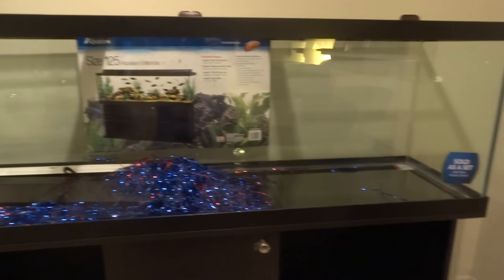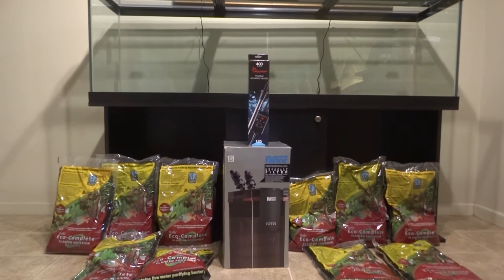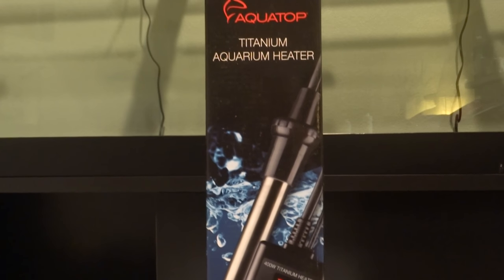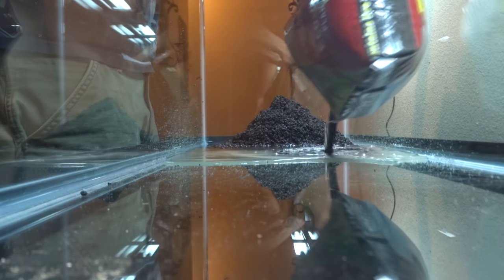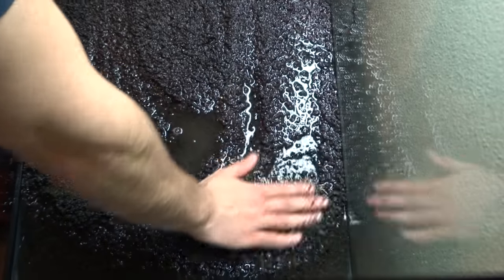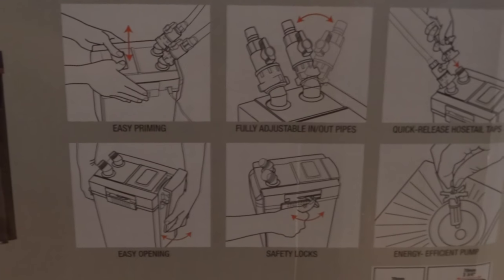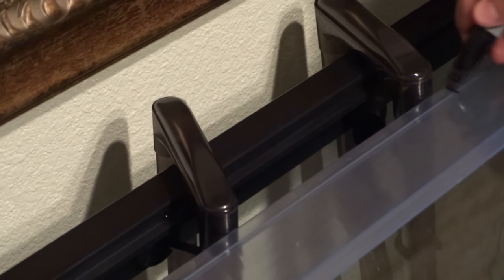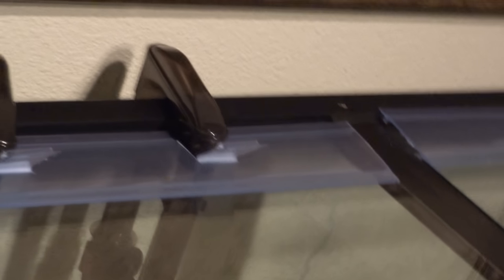The $1200 dollar fish tank setup!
Hey guys! I got a new tank. It is 125 gallons. Petsmart was having a sale, so I could not pass up on this tank. I had to get it. This video shows the process of setting up this tank and turning it into a planted tank. Check it out.

below are links to the items mentioned in the video for my tank.

hydor canister filter

Aquatop heater

Echo complete substrate